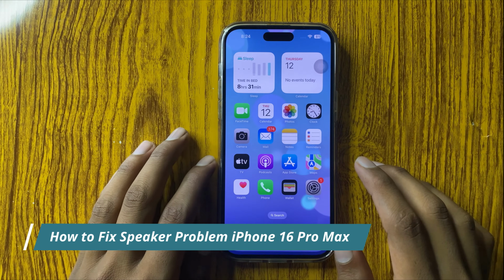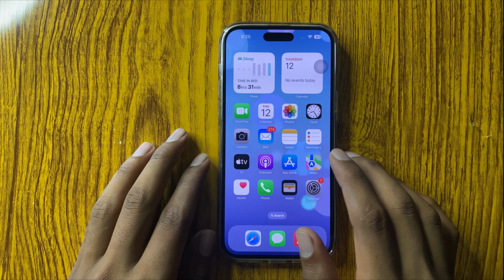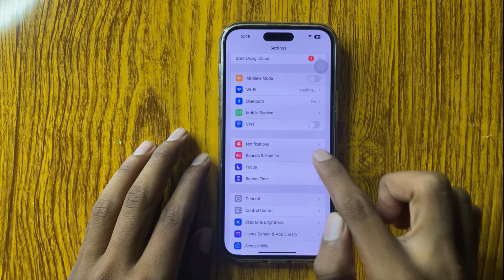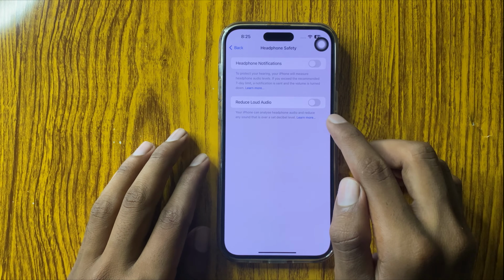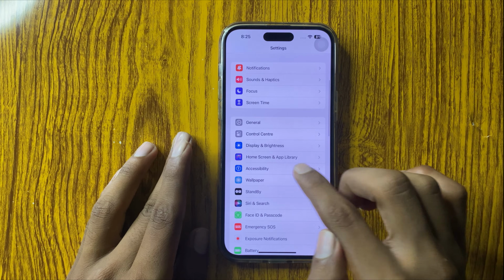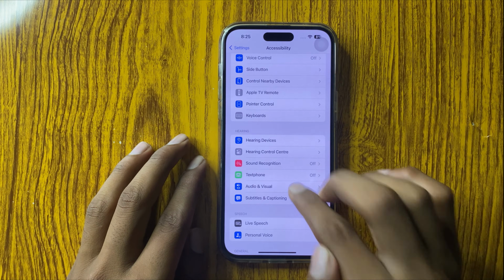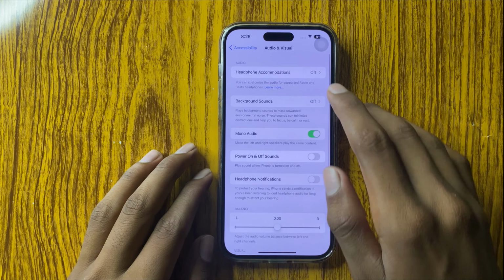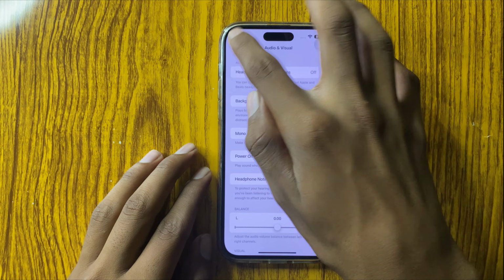How to Fix Speaker Problem iPhone 16 Pro Max / Speakers No Sound issue Fixed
in this video i will show you How to Fix Speaker Problem iPhone 16 Pro Max / Speakers No Sound issue Fixed